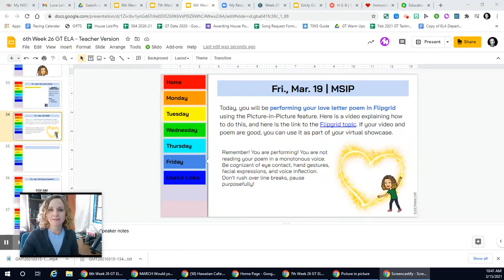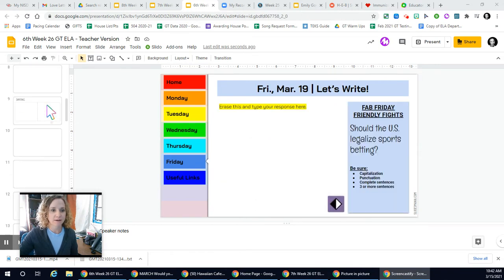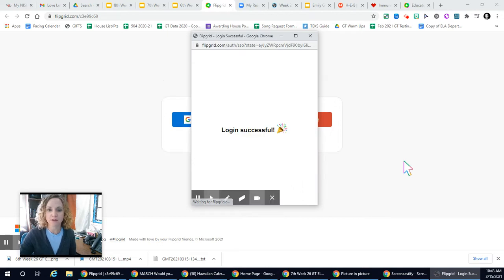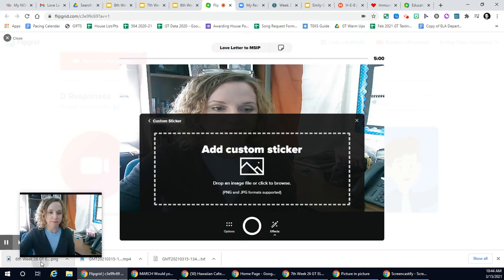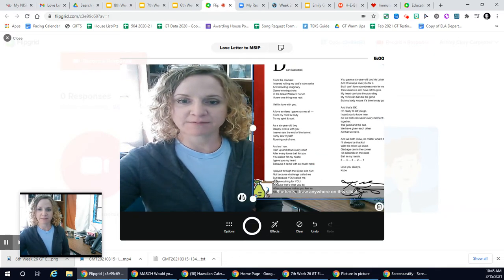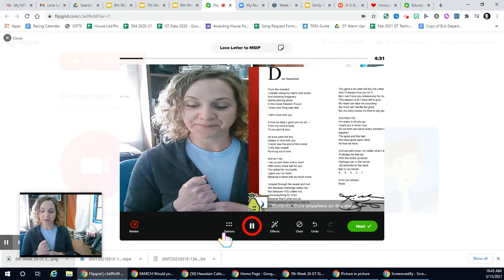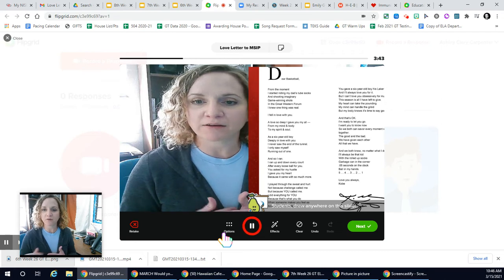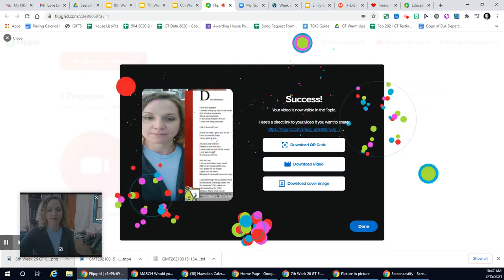Love Letter to MSIP